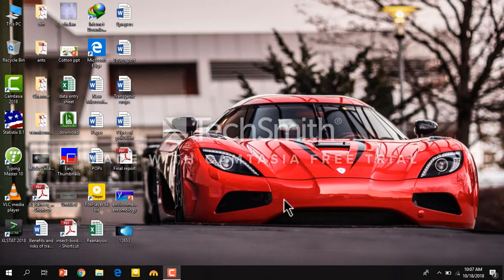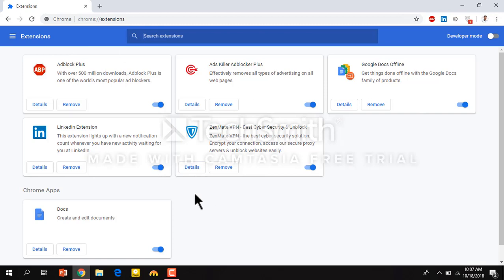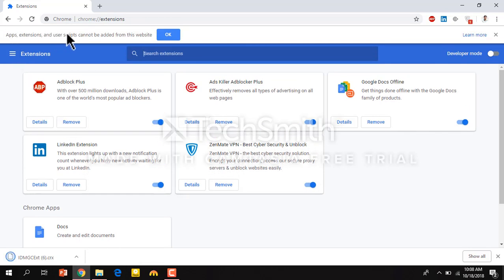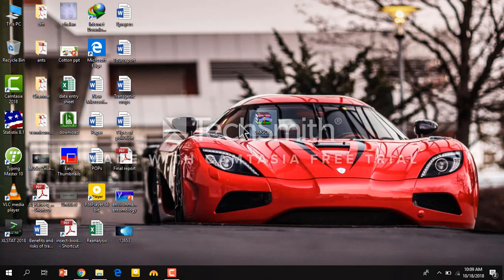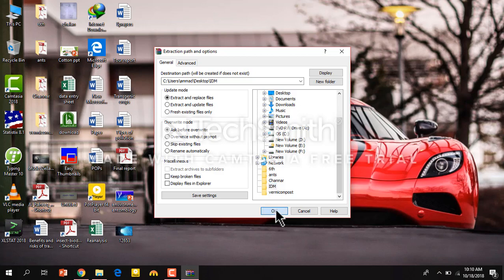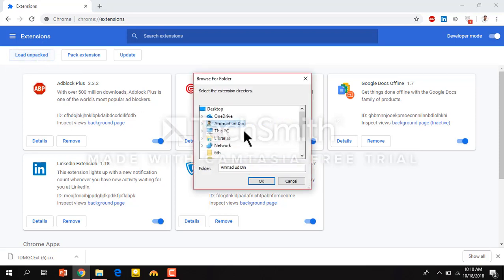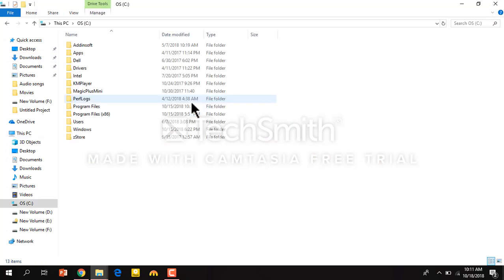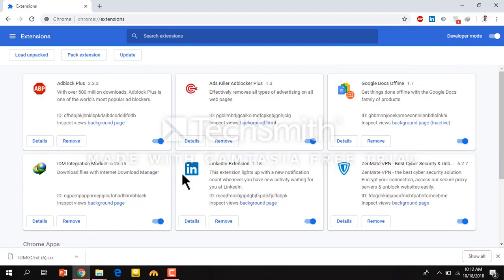How to fix error in adding IDM Extension to Google Chrome || 2019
If google chrome is giving error to add the extension of idm you can use this method to add extension